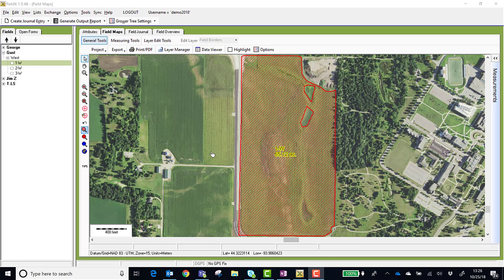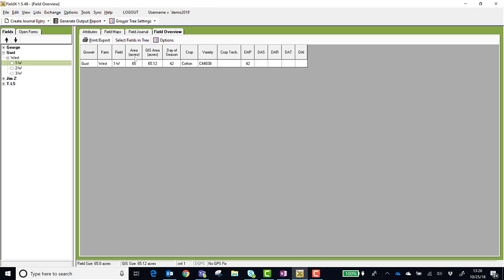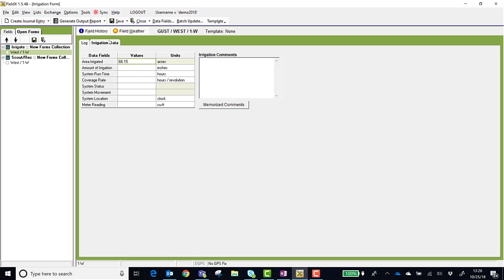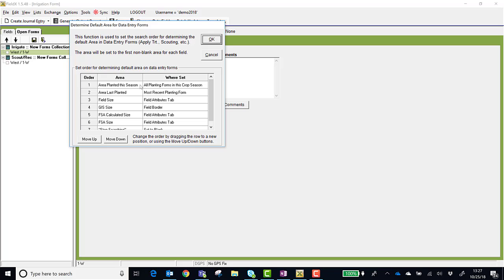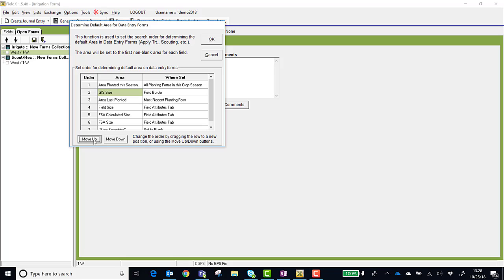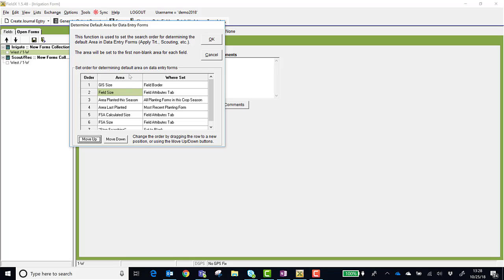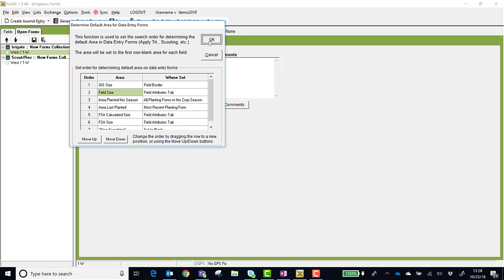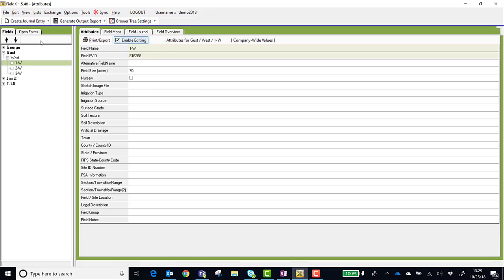Select Default Area for Journal Enty in FieldX Office